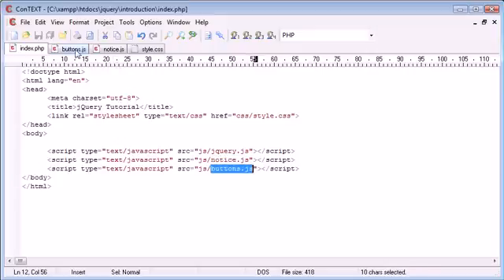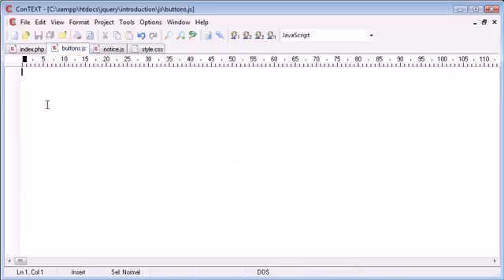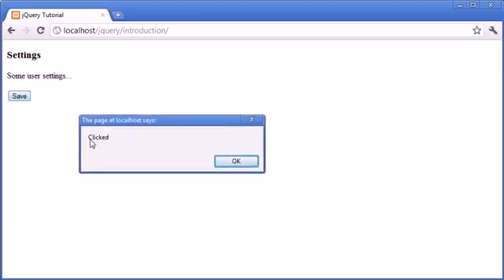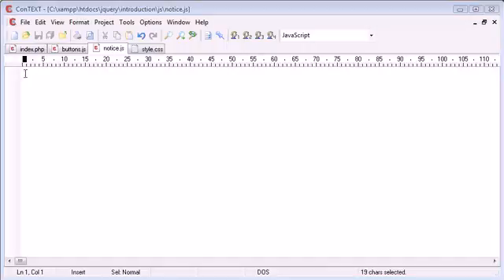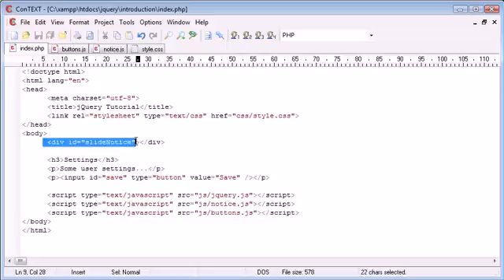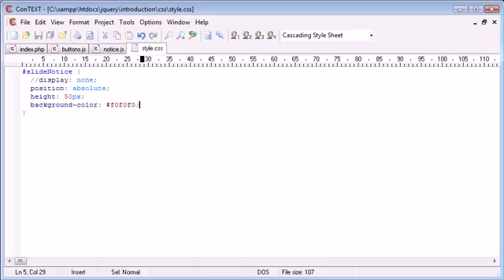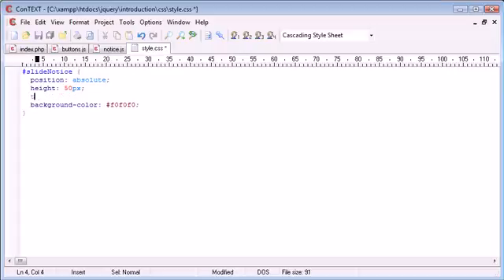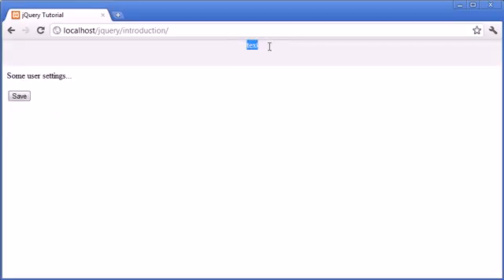jQuery Tutorial 171 Sliding down message YouTube